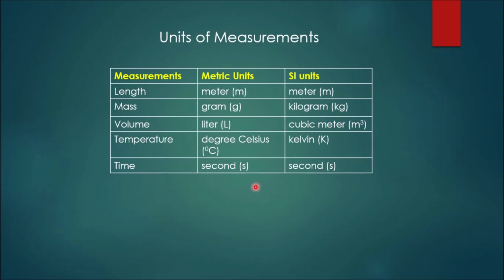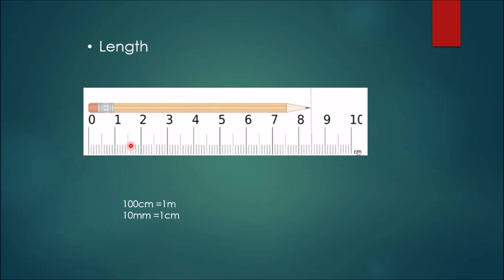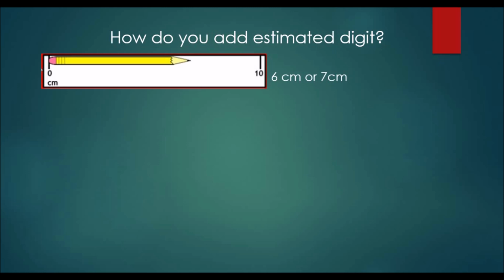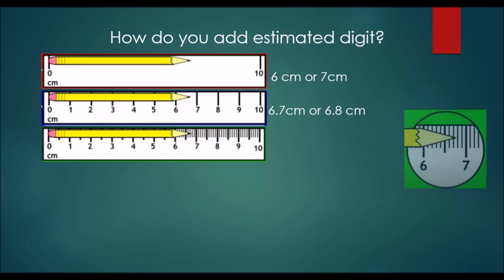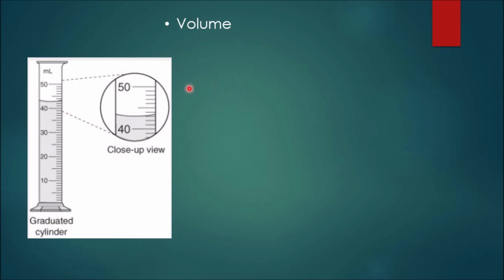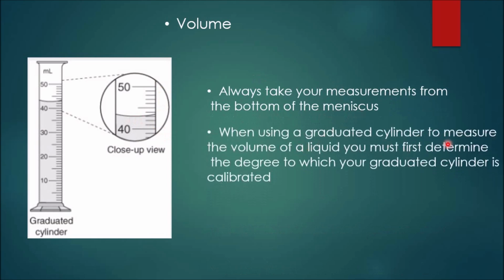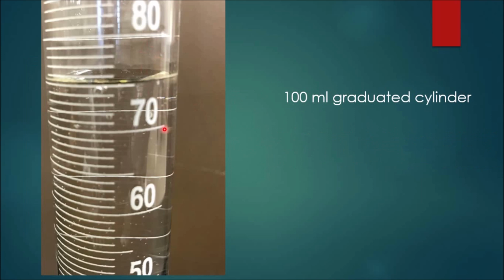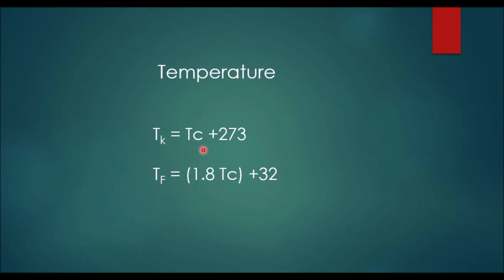Measurement: Length, Volume, mass and Temperature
This video explain how to measure length, volume, mass and temperature